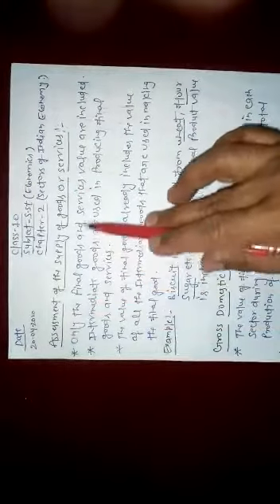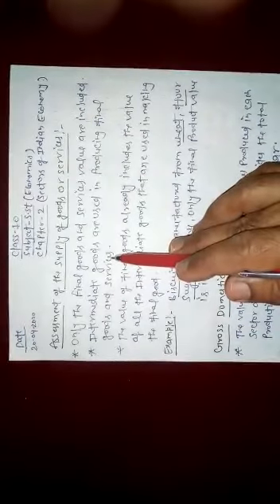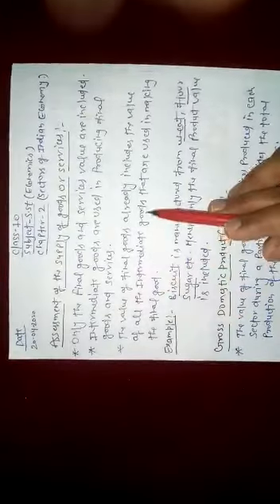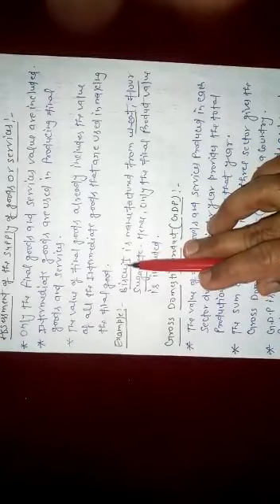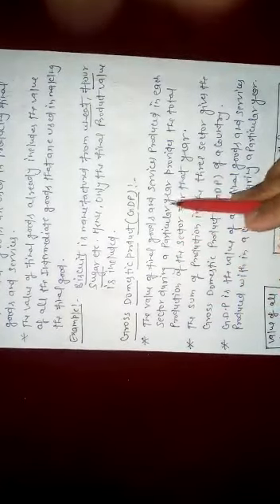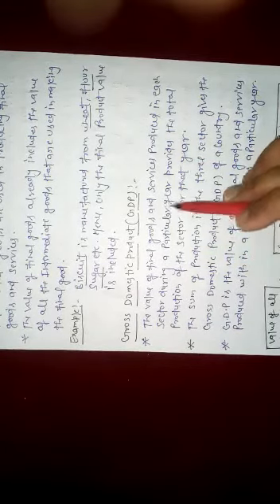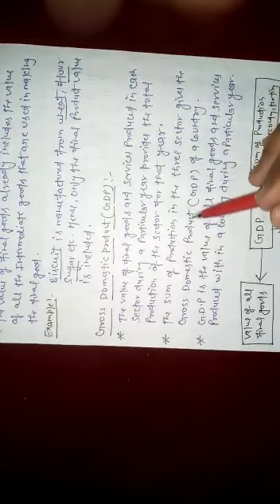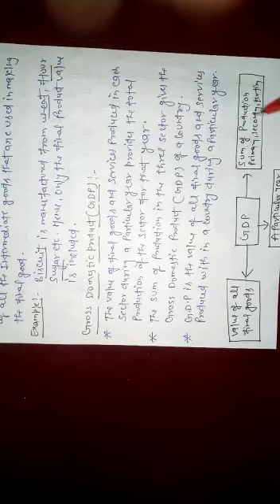Class 10 Economics by Kehar Sir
Sectors of Indian Economy